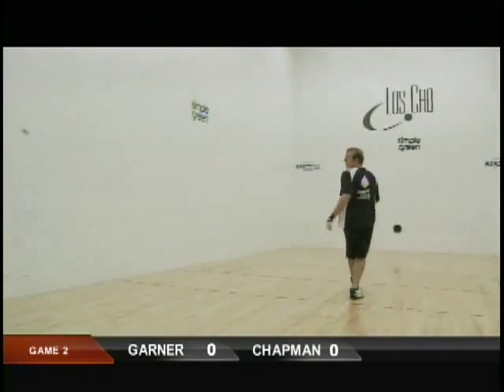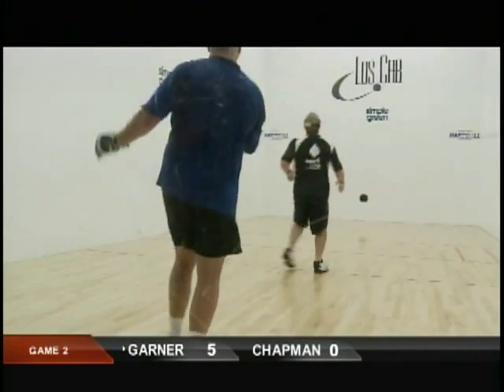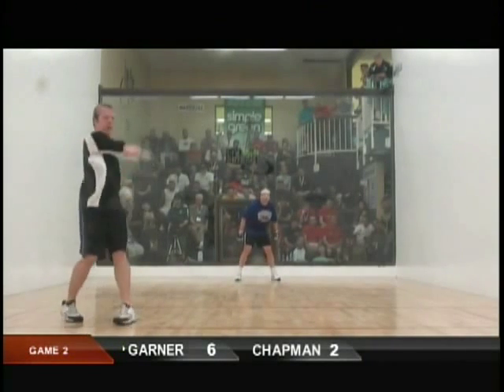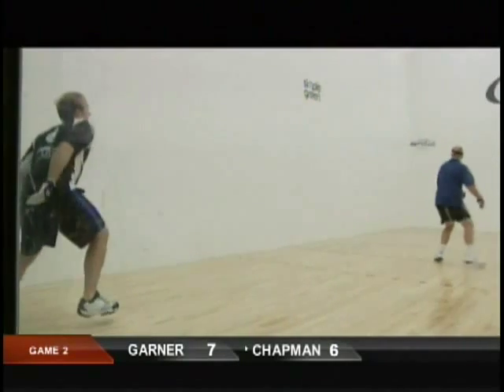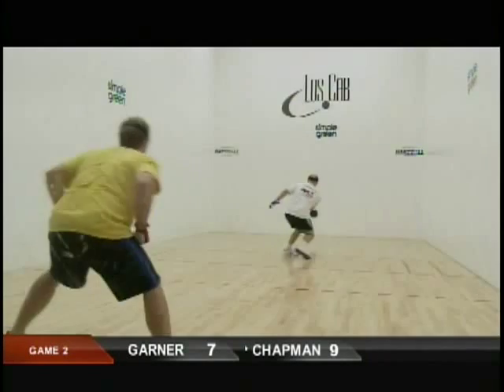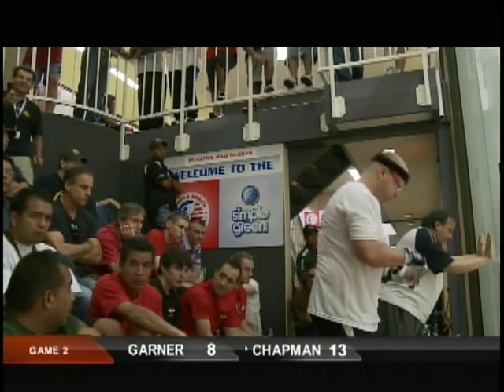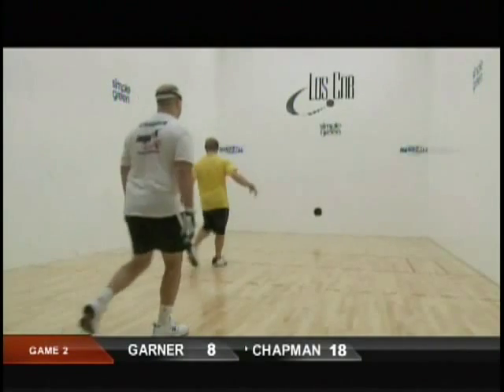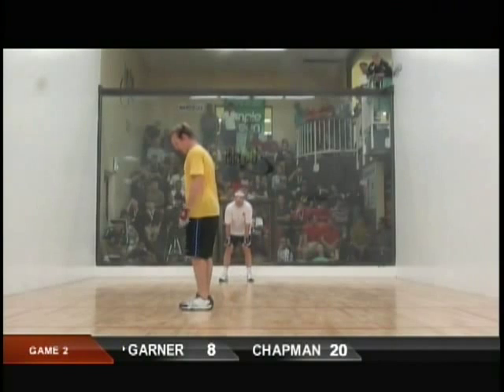2010 US OPEN OF HANDBALL (4 WALL) ALLAN GARNER VS DAVE CHAPMAN GM2 MENS FINALS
2010 US OPEN OF HANDBALL (4 WALL) ALLAN GARNER VS DAVE CHAPMAN GM2 MENS FINALS